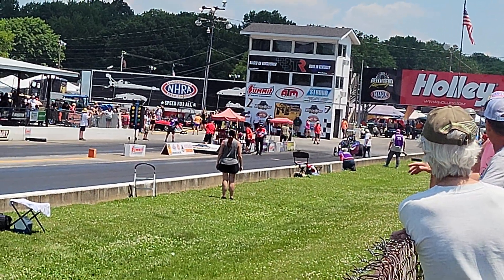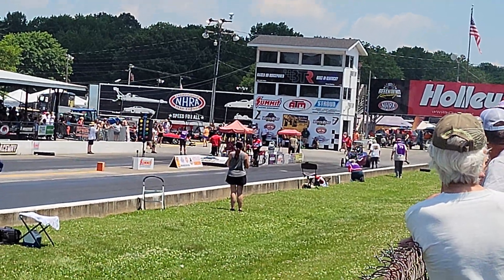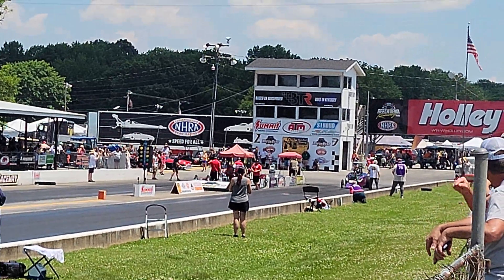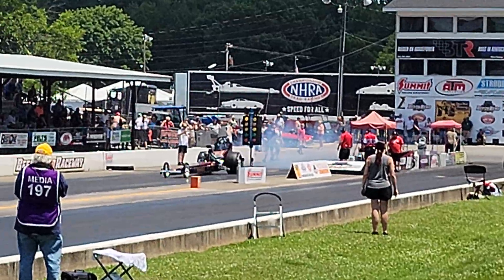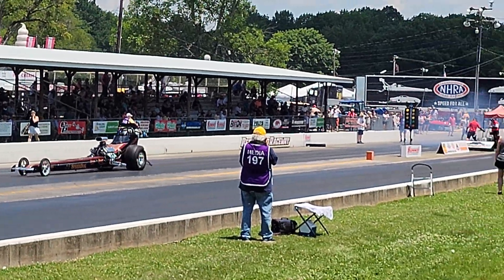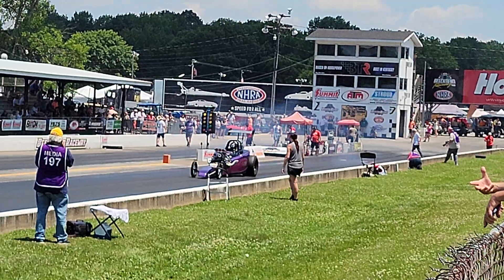PRO 7.5 racing at the Wally Parks Nostalgia Nationals!!!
I have watched many 7.5 races on YouTube but never actually been to one... Until Now!! And as expected it was awesome. The diversity in this class was juat insane. Steel Body Supercharged cars, Promods, Altereds, and front engine dragsters. It was so cool. I only got one session on this video because of storage but I made sure to get the first session so I coukd see every car. Thanks to everyone that watched this video and if you enjoyed it, feel free to hit the like button on the video, and SUBSCRIBE to the channel to never miss a thing on the GUN RACING YouTube channel.